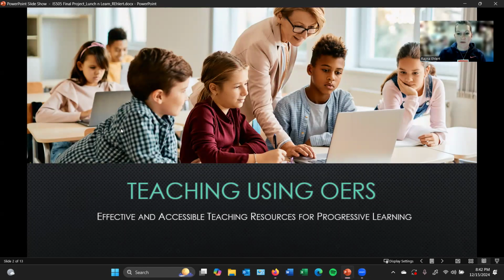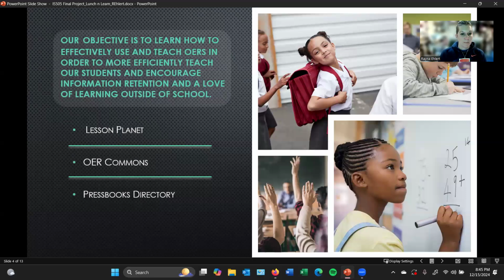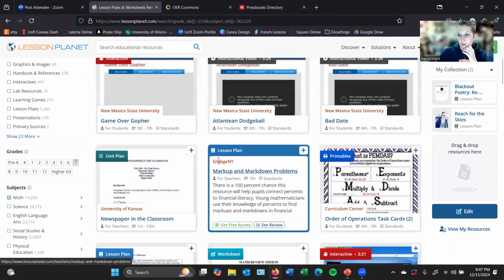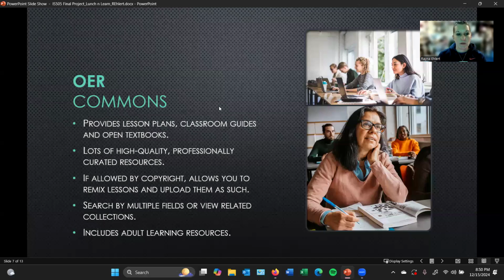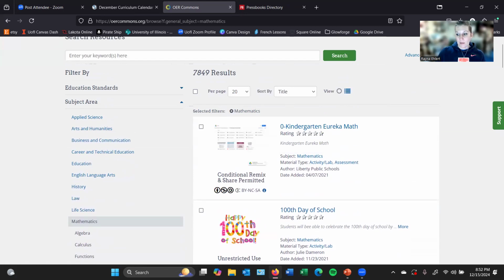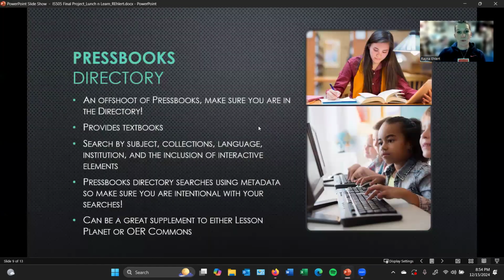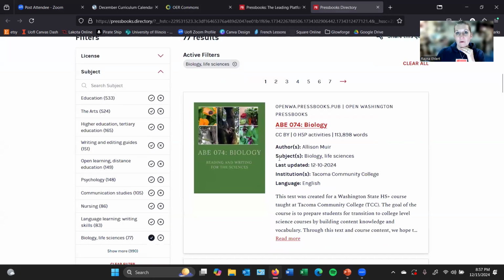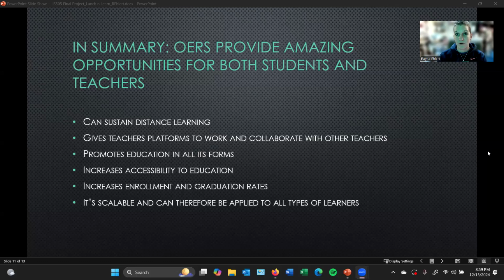Teaching Using OERs: For Public and Home Schooling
Learn about 3 different OERs and how to use their resources in the educational sphere.
*Lesson Planet
*OER Commons
*Pressbooks Directory